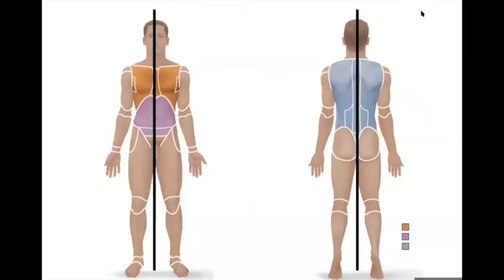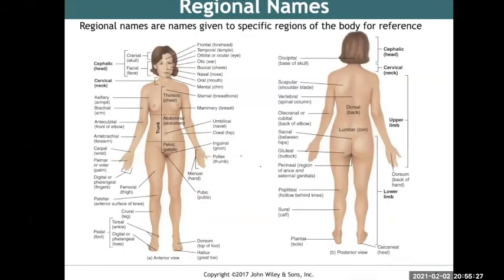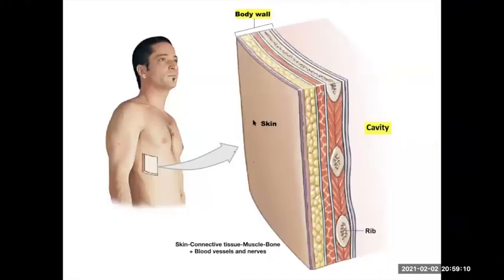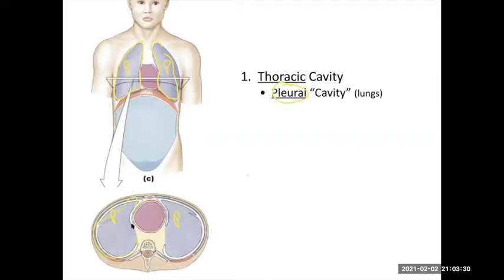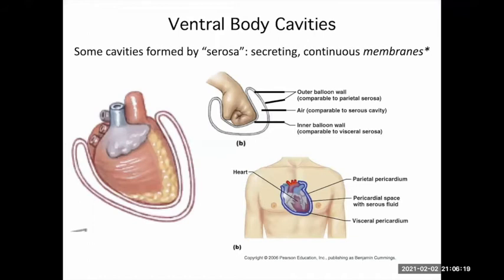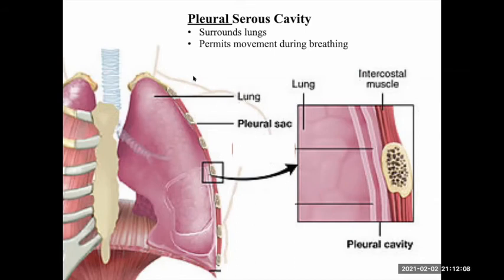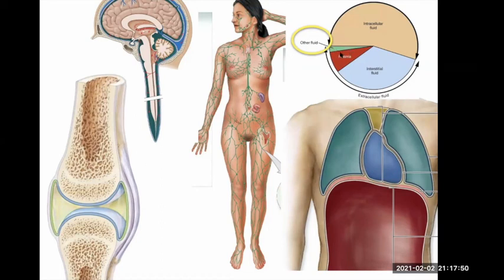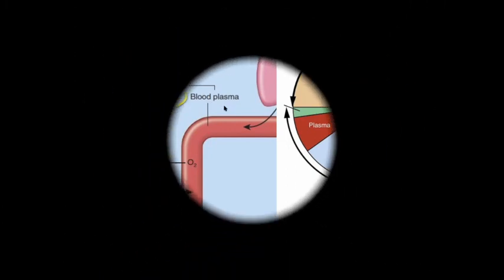Lab lecture 1.1 Body organization